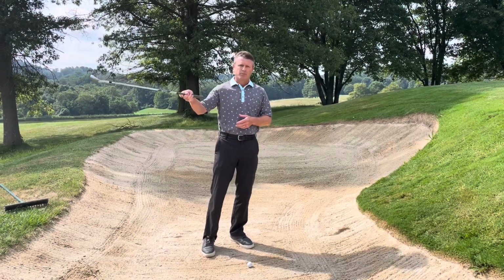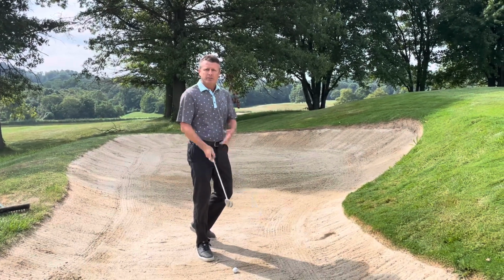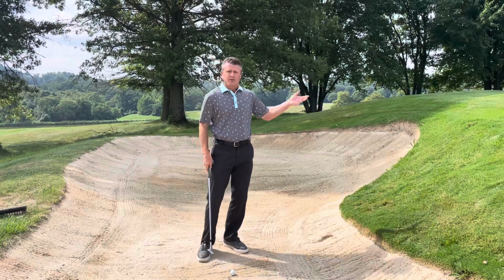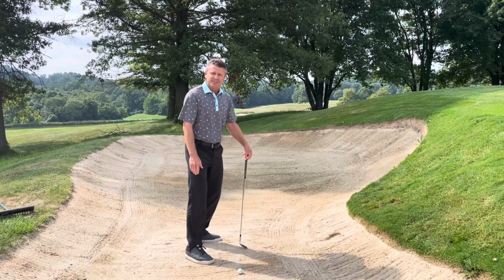Draw your bunker shots